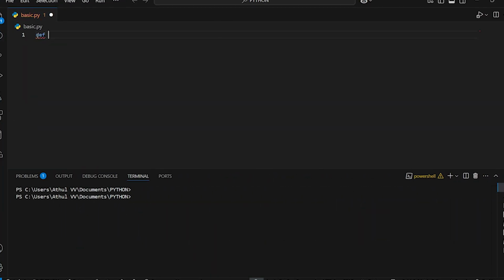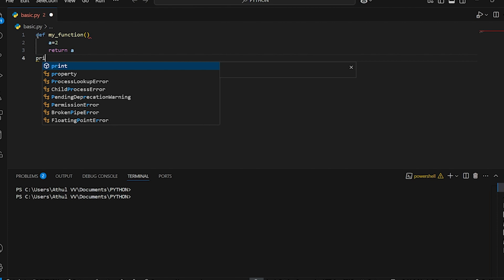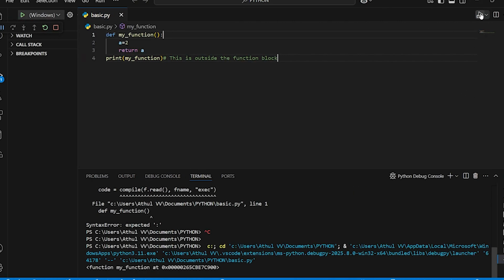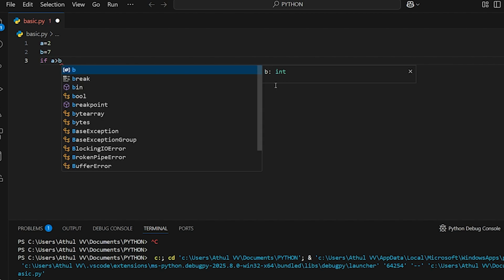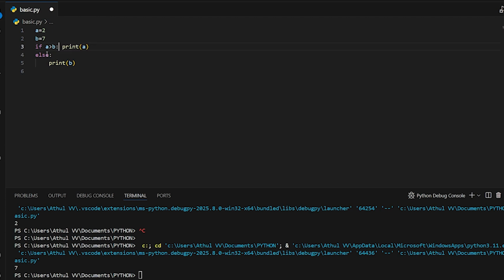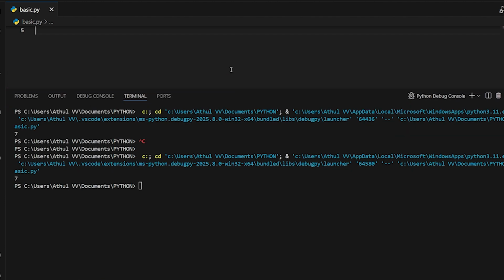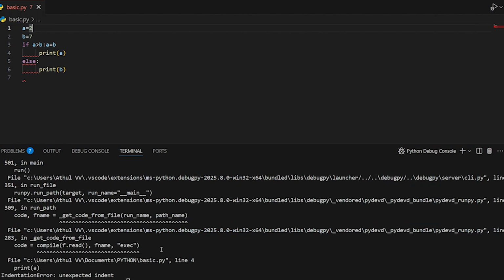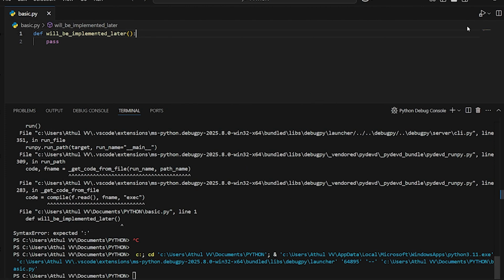Python Indentation Explained [Chapter 1.3]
🎬 Understanding Block Indentation in Python | Python Tutorial for Beginners
Welcome to LogicLyft – where we break down complex concepts and keep it simple.

In this video, we dive into one of Python's most essential yet often misunderstood rules: block indentation. Whether you're just starting with Python or need a quick refresher, this tutorial will guide you through:

✅ Why it's so important (hint: it's not just for looks!)
✅ Best practices from the official PEP8 style guide
✅ Real-world code examples that make learning easy and practical

🧠 Bonus: We’ll also cover how to avoid indentation errors and make your code clean, readable, and Pythonic!

💬 Drop your questions or suggestions in the comments — we reply to everyone!
📢 Share this with a friend who's learning Python!